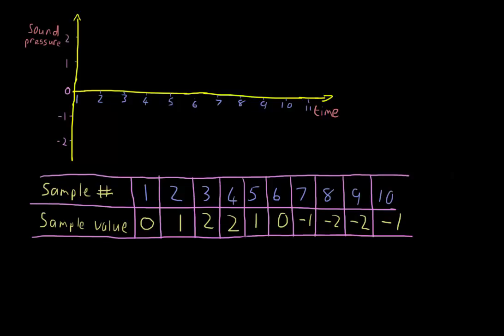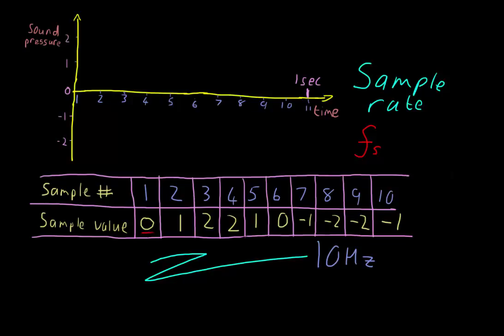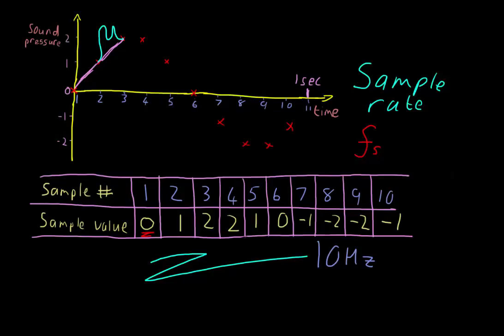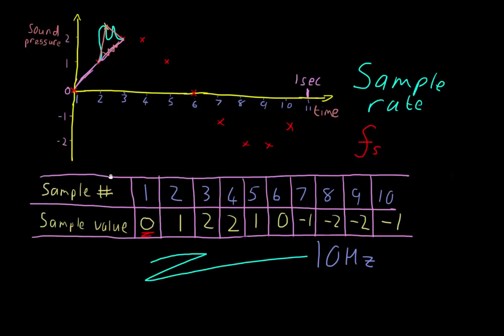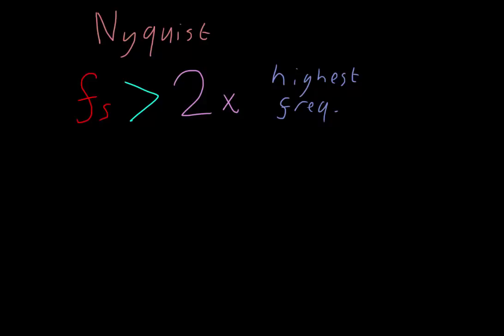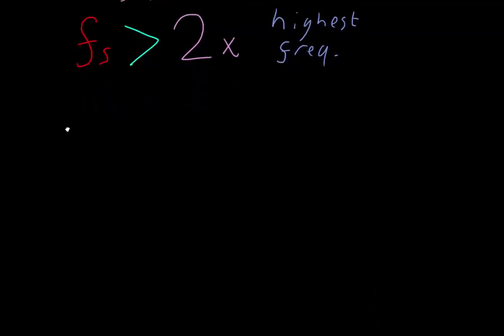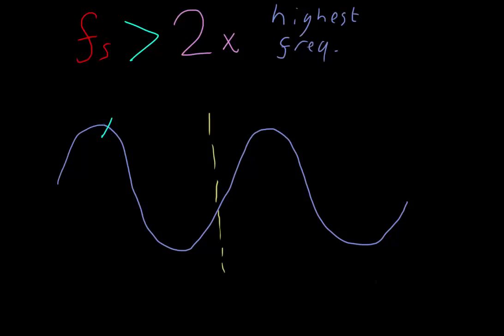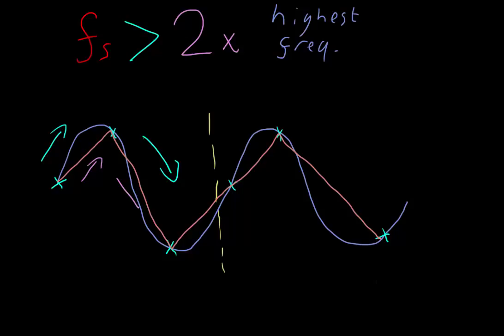Sample Rate and Nyquist Frequency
In this video we take a look at the sampling frequency of a signal and what the nyquist frequency is.